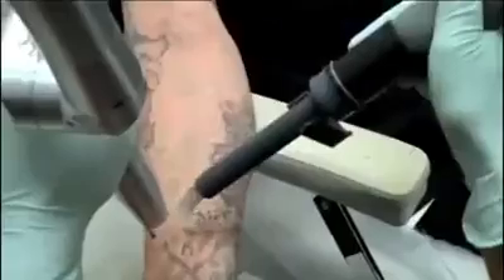Eliminacion de tatuajes con laser: peligro de quemaduras y cicatrices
Las diferentes técnicas “milagro” para eliminar esa pigmentación perenne en la piel, ofrecidas a través de vídeos publicados en Internet, están causando estragos. En primer lugar, en forma de horribles cicatrices provocadas por quemaduras de primer grado y también, y más importante, en forma de lesiones a veces irreversibles en los órganos internos. Porque lo que muchos ignoran, es que la tinta se elimina por diuresis, a través del riñón, por lo que, en función de la calidad y toxicidad de la tinta, los doctores deben hacer una planificación específica tanto de la superficie a tratar, como de la tinta a eliminar en cada sesión.

Este vídeo no es un 'fake' pero desconocemos los resultados de este tratamiento en forma de quemaduras o cicatrices.